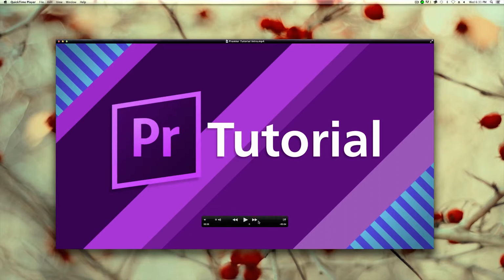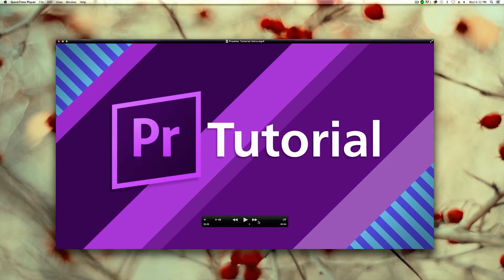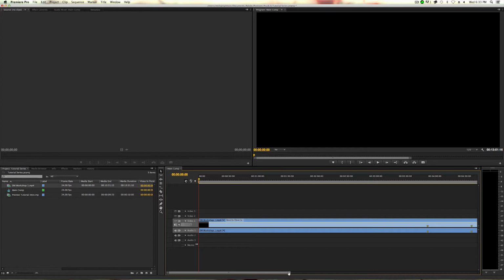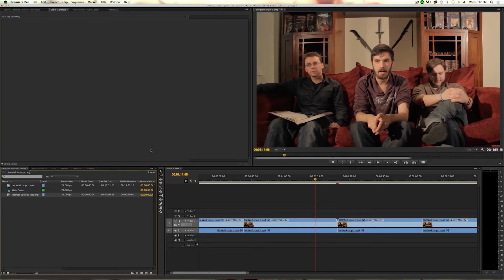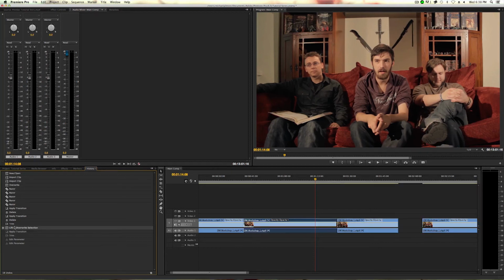Premiere Tutorial - Opening the program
Hey, everyone, this is part one of my premiere pro tutorial series. So I wanted this to be the first part of the channel getting back to it's origins. I am not stopping D&D stuff but I will be doing this stuff as well.

In this episode we cover the stuff you need to know when you first open the program.
Also the tutorial is really fast, let me know if you like that or not. Just thought after the long D&D videos that this might be a nice change of pace.